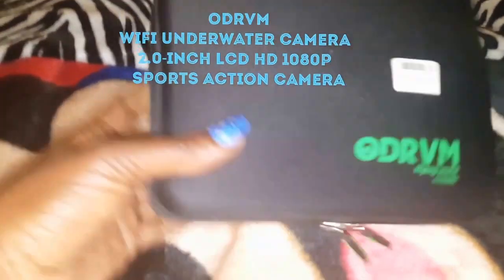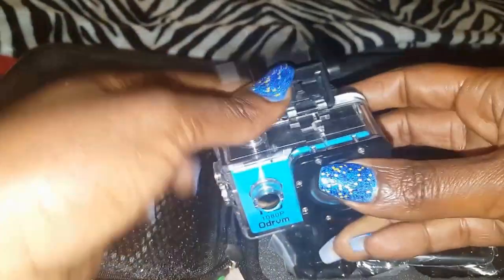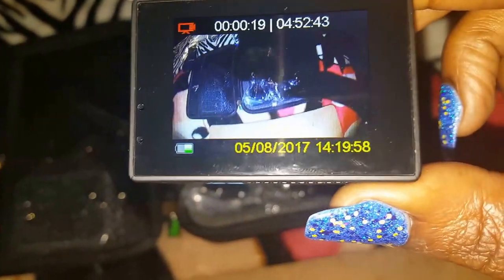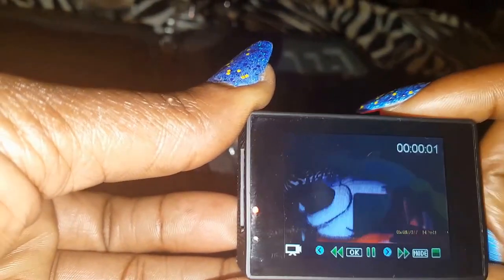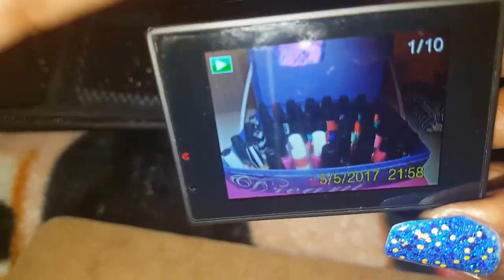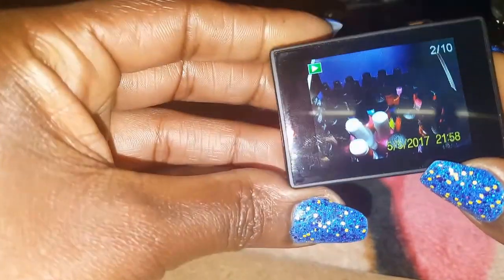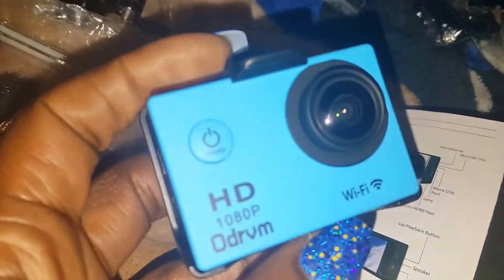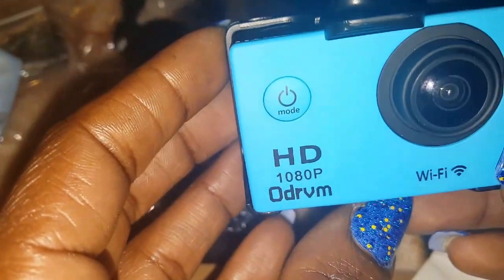Review/Unboxing| "FAUX PRO" ODRVM WIFI WATERPROOF ACTION CAM $55 Frm Amazon |Vlog #14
Link To Where I Purchased Below-TFW!!
WIFI Underwater Camera 2.0-Inch LCD HD 1080P Sports Action Waterproof Camera,Diving 30M

Details  --
Lens: 170 degree + HD wide-angle 6G lens
Video Format: MOV
Compressed Format of Videos: H.264
Resolution of Photos: 12M / 8M / 5M / 2M
Multiple video recording formats: 1080P 720P WVGA
Multiple photo shooting modes: Single shot, Snapper
USB Interface: USB2.0
Power Source Interface: 5V/1A
Battery Capacity: 2pcs 3.7V Li-ion Battery 900mAh
Recording Time: 1080P/ About 75 minutes, 720P/ About 72 minutes
Charging Time: About 3hours
Operating System (OS): Windows XP/VistaorAbove/Win7/Mac os
Applications: Extreme Sports, Water Sports, Swimming, Surfing, Diving,Outdoor Sport Activities, Bicycle, Car DVR,Home security etc.

Package Includes --
1*ODRVM Underwater Camera
2*Battery(900mAh)
1*Waterproof Case
Bicycle Stand, Base 1, 2, Clip, Fixed Base
Switch Support 1,2, 3
Helmet Base , Bandage, Ribbon, 3M Adhesive Tape
Wire Rope, Data Wire, Manual, Wiper